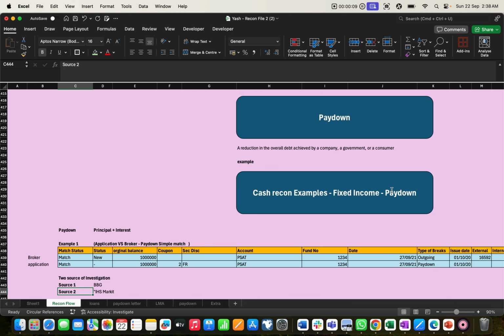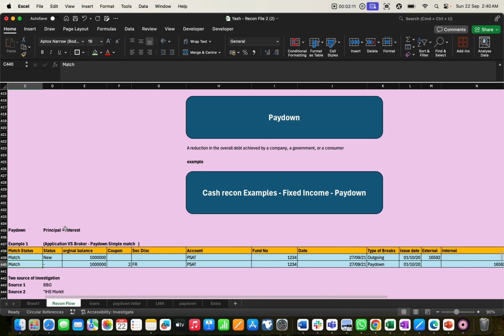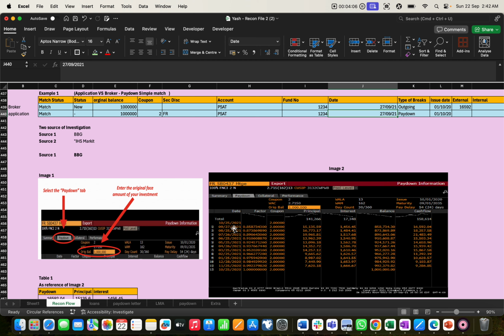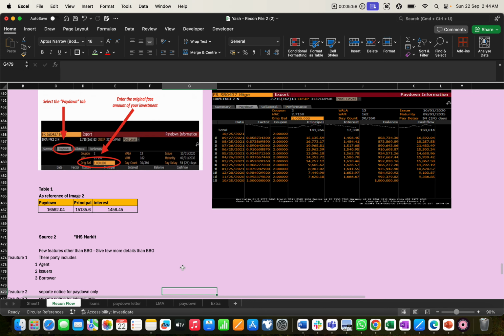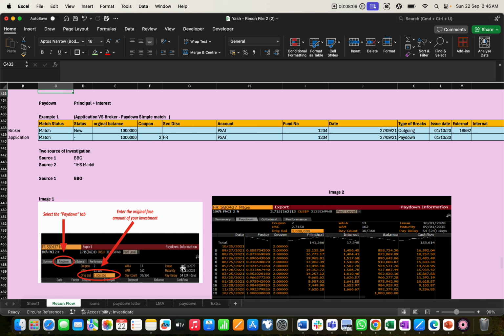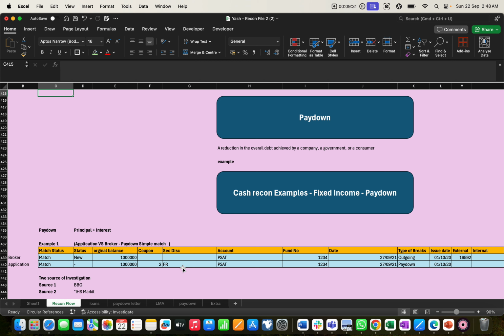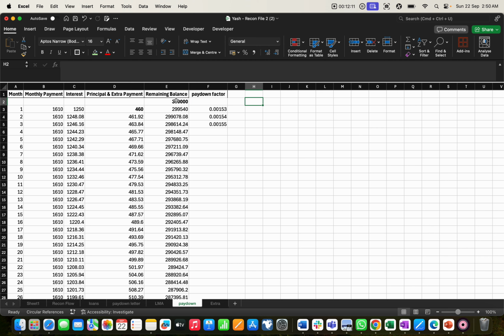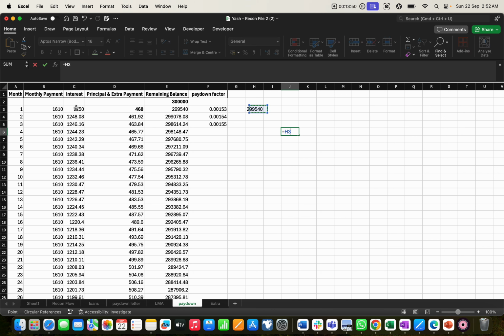Free - Private Equity - Paydown Loan Syndication - Cash and Position Step by Step Reconciliations